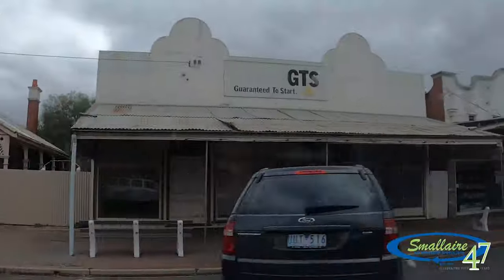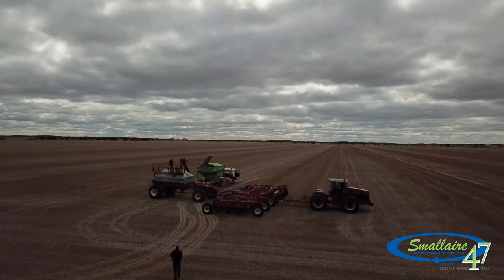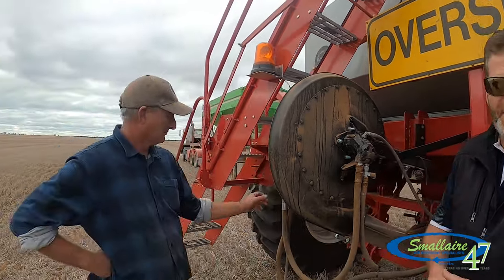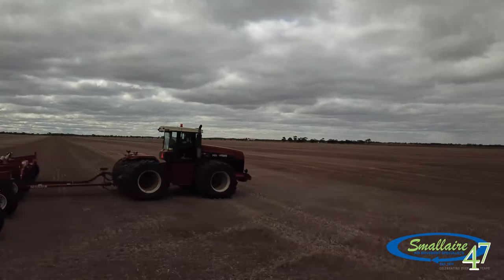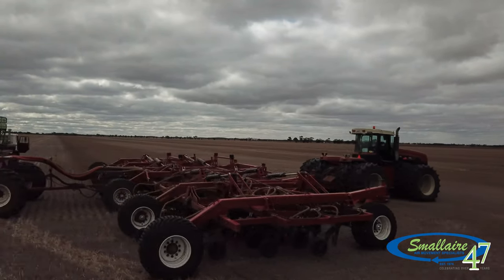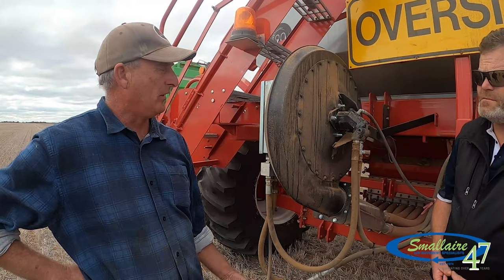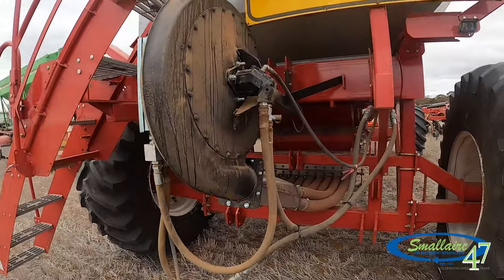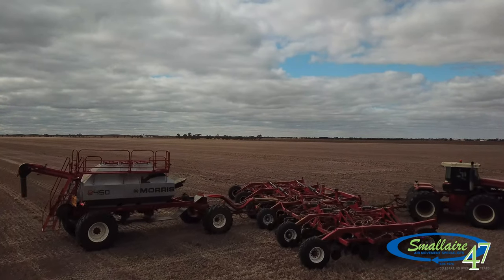Hydraulic Airseeder blower issues solved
Attention Farmers - Hydraulic Airseeder blower issues solved.
The Ag team from Smallaire saved a season of frustrations and blockages with a Smallaire 22 series turbo blower at Eckermann Farms in Rainbow
- Watch this to find out how -